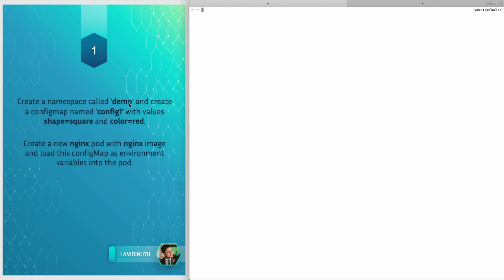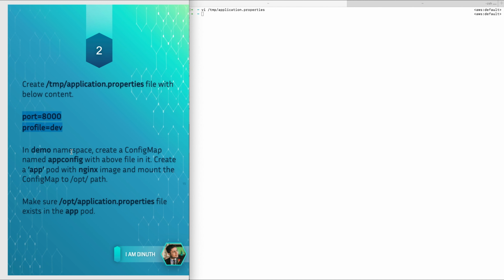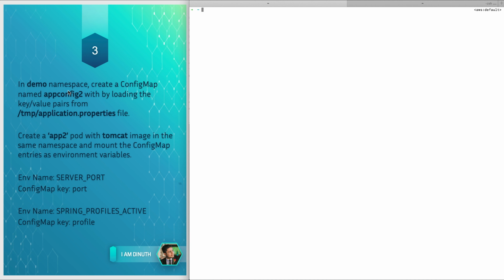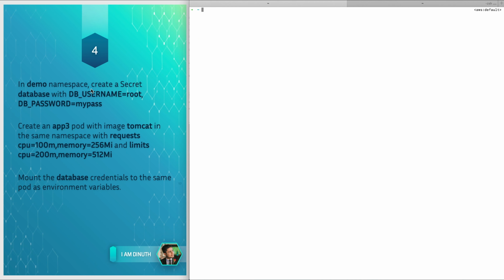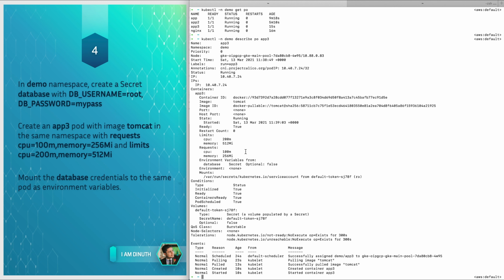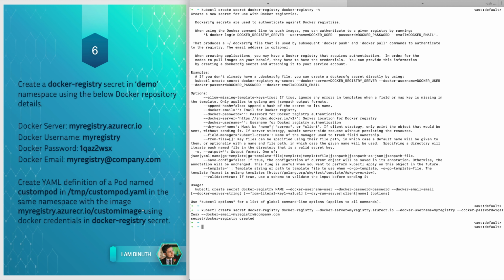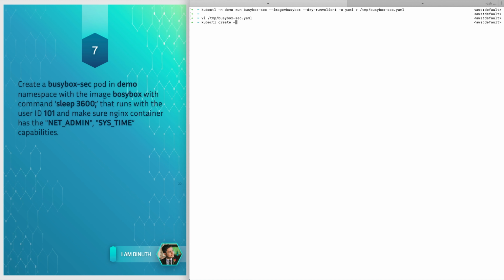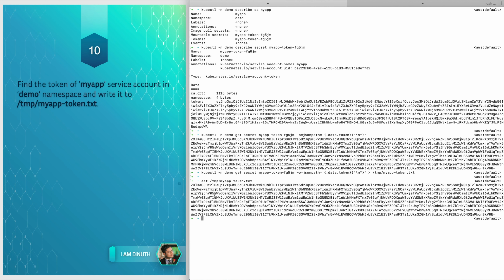3.6. Configuration - Practice Tests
Welcome to Kubernetes Full Course !!!

Are you ready to get certified in Kubernetes? You are in the right place because I'm offering this Kubernetes Full Course completely free through my YouTube channel.

If you don't know what Kubernetes is, it is one of the best container management solution in the world originally developed by Google. Deploying, managing, scaling containerized applications using Kubernetes is extremely easy. All DevOps professionals should know Kubernetes and there is a very high job demand for Kubernetes these days.

In this Kubernetes course I will walk you through all aspects of Kubernetes focussing on Certified Kubernetes Application Developer (CKAD) certification curriculum. At the end of the course you can sit for the for the CKAD exam, earn your certification. Even if you are not interested in becoming certified, this course can help you learn how to design, build, deploy and manage applications for Kubernetes!

If you don't know me I am Dinuth De Zoysa. I am a Senior Cloud Architect certified in AWS Solution Architect - Professional, AWS Security Specialty, Google Professional Cloud Architect, Azure Solution Architect Expert and many more.

Most importantly I'm certified in Kubernetes Application Developer and Administrator certifications as well. I got through Certified Kubernetes Administrator exam with 94% and Certified Kubernetes Application Developer exam with 99%. I have more than 4 years of experience in architecting, designing, deploying and migrating applications to Kubernetes.

I have designed this course to give you the all required knowledge not just to pass the exam, but to pass it with flying colors.

This full Kubernetes course is given to you completely free. Let's start your Kubernetes learning journey now !!

Kubernetes Configuration Domain